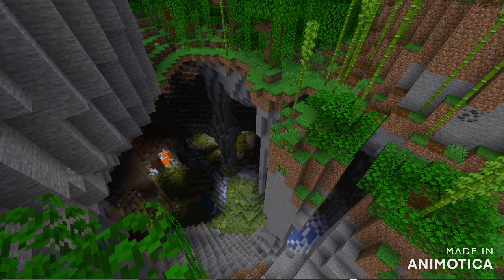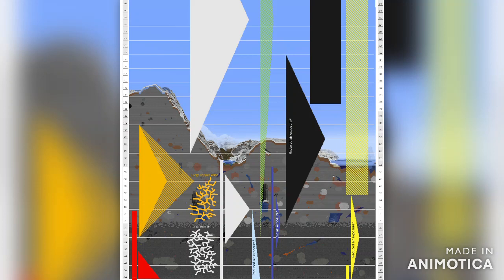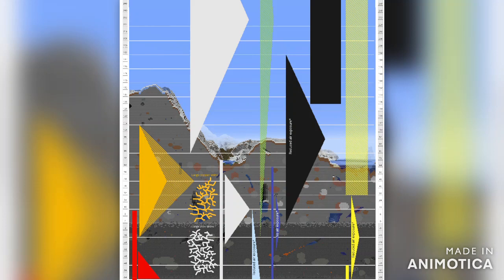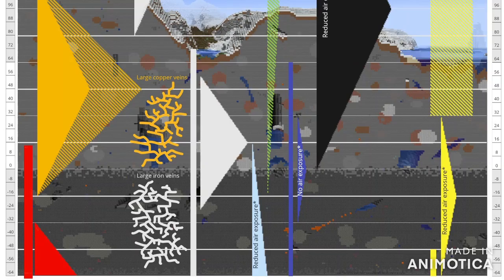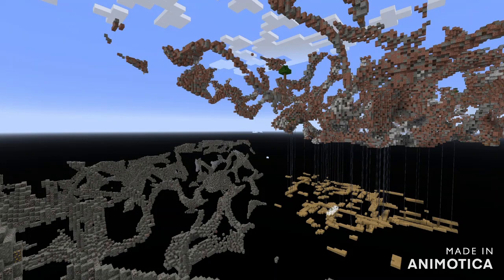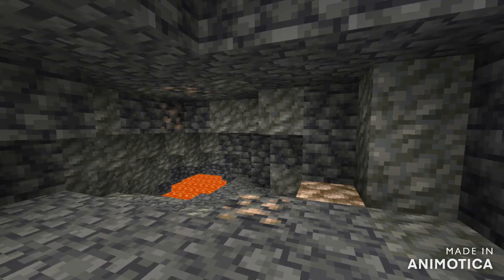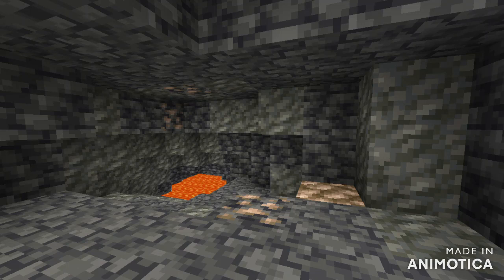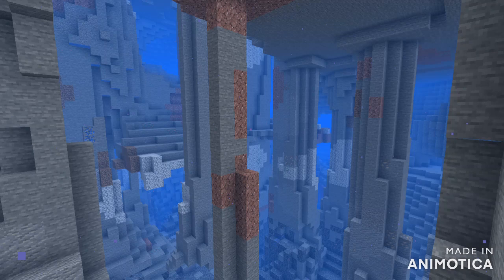Minecraft 1.18 MINING Strategies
The 1.18 has changed ore generation quite drastically - so today we'll be looking at the changes and what might be the best strategies to find resources in the new caves and cliffs